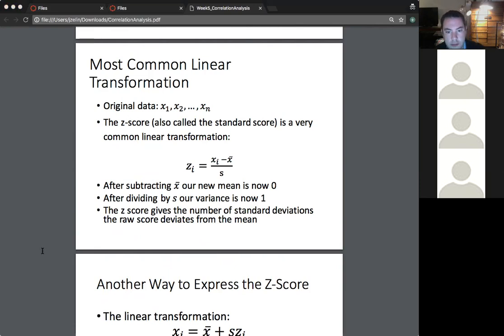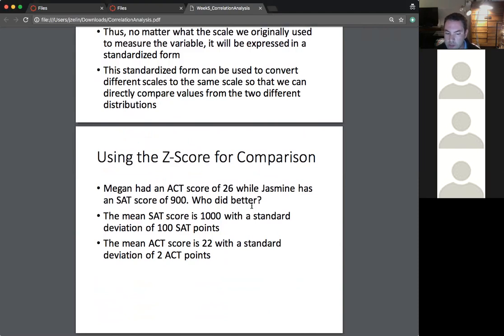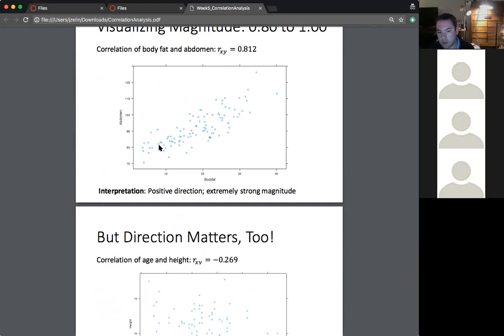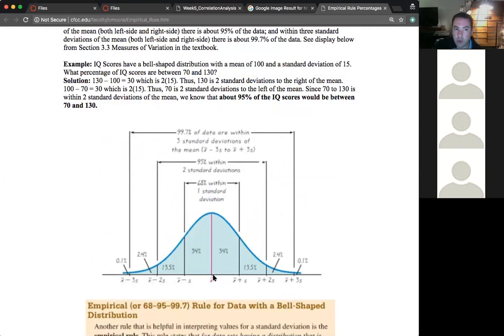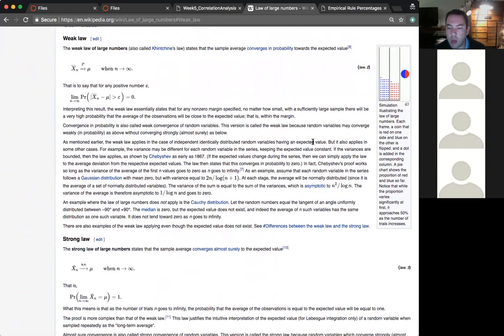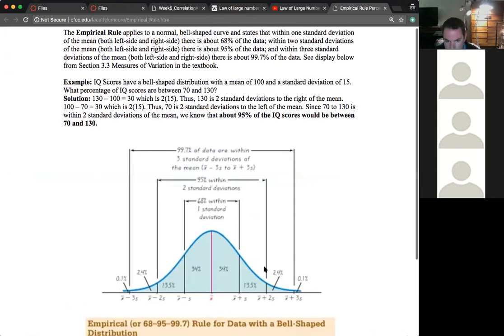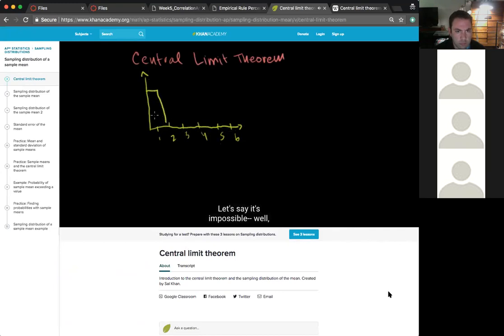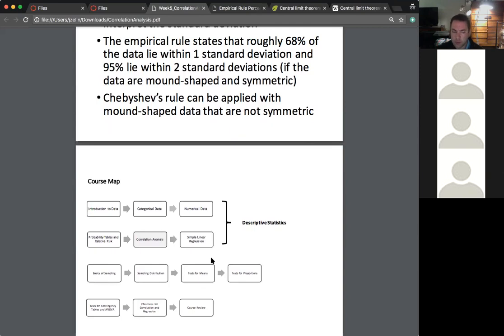STAT 100 Spring 2018 Section 7